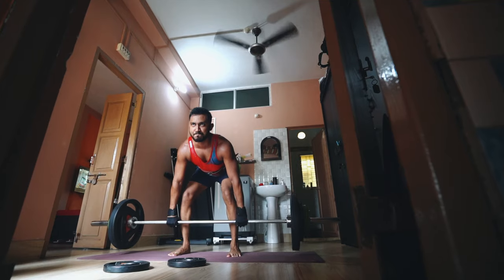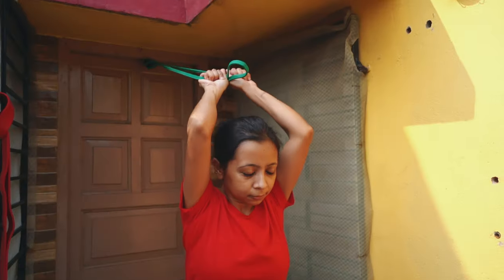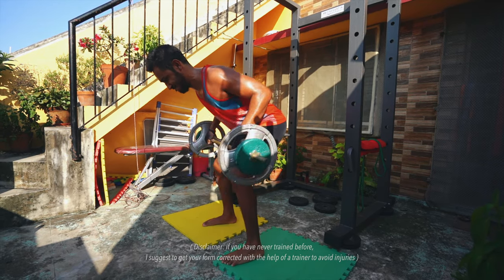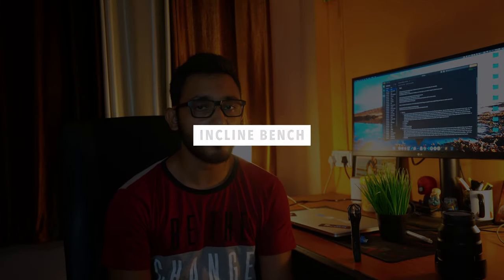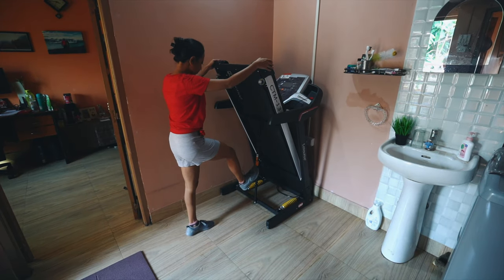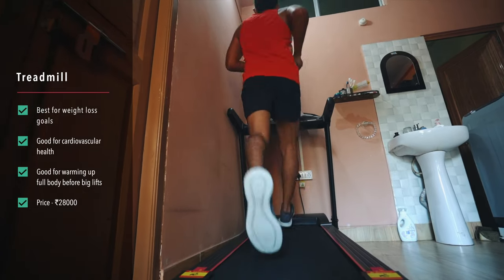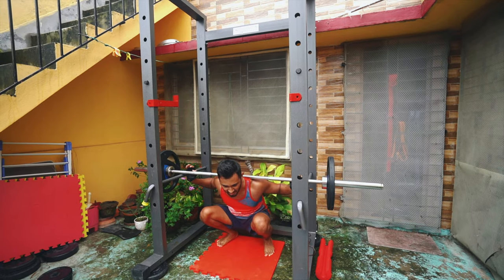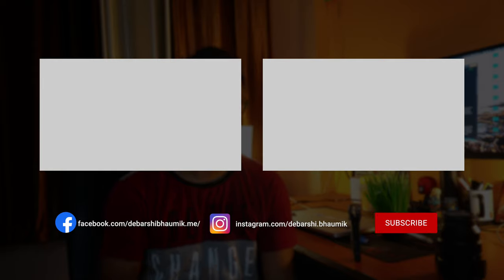Best HOME GYM Setup in India - Power Cage - Treadmill - Adjustable Bench - Resistance Bands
Treadmill
(out of stock)

Olympic Weights

Wondering how to stay fit during lockdown?

We decided to set up our Home Gym because of the Covid 19 pandemic. We invested on Resistance Bands, Treadmill, Power Cage/Squat Rack with Olympic Weights and an Adjustable bench.

These are perfect for both weight loss goals and heavy weightlifting.

A power cage is perfect to perform Squats or Bench Press at home safely, without a spotter.

This video is shot on Sony A7III.